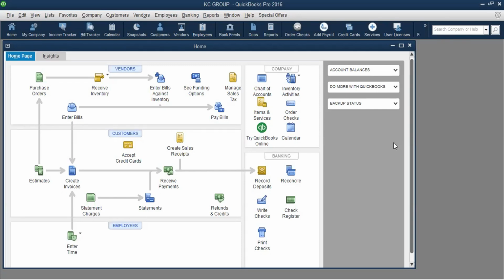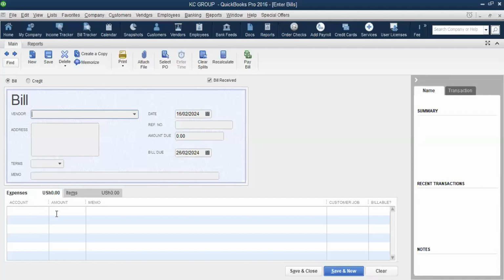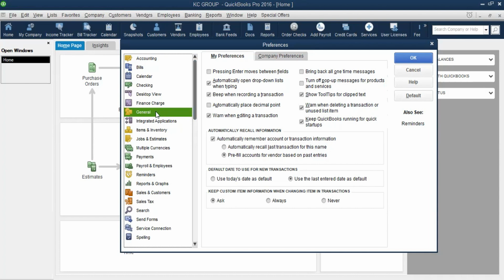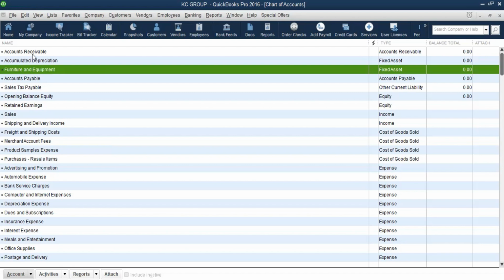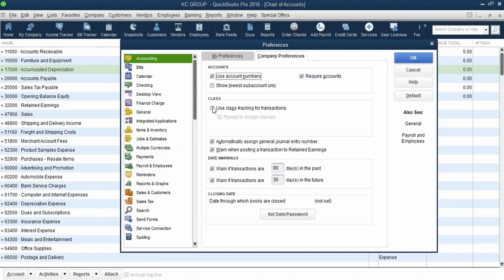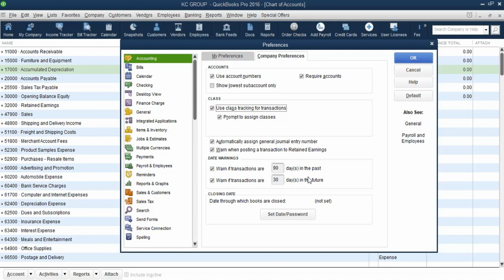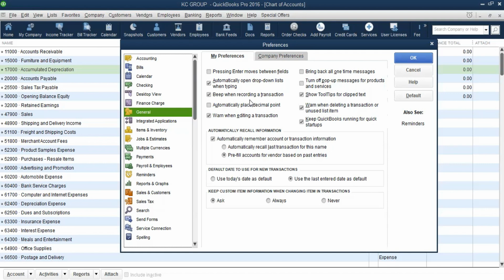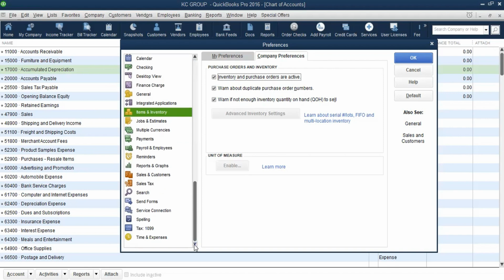#010 PREFERENCES PART 1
And in this module, we're talking about how to customize QuickBooks so it works best for your business. We're going to start by going through the Preferences that are in QuickBooks. There are a ton of different preferences in here. Make sure you watch video number one and two for this module, because that's part one and part two. I want to make sure you get a feel for all the options that are available in QuickBooks. Let's head over and I'll show you how to get to the Preferences.